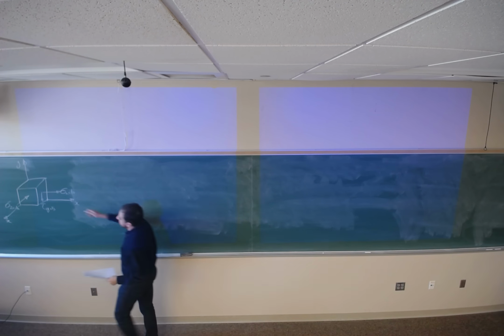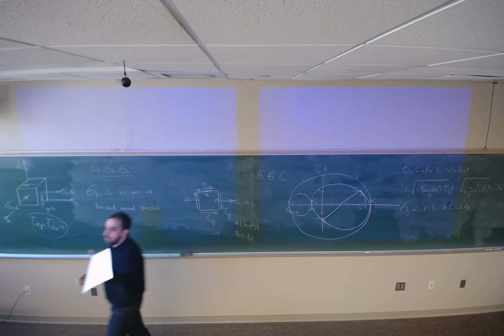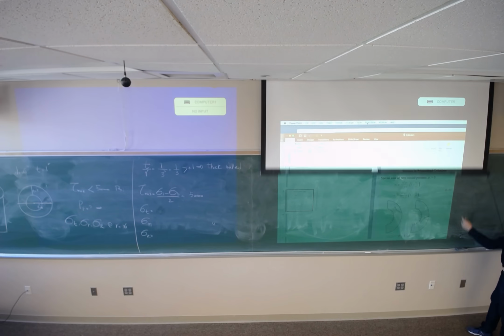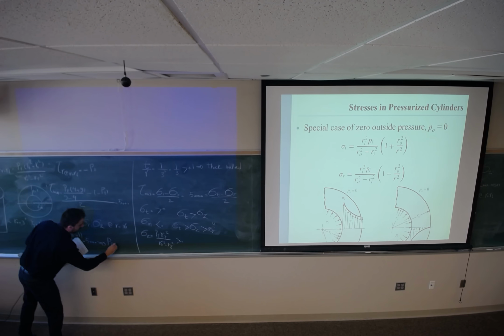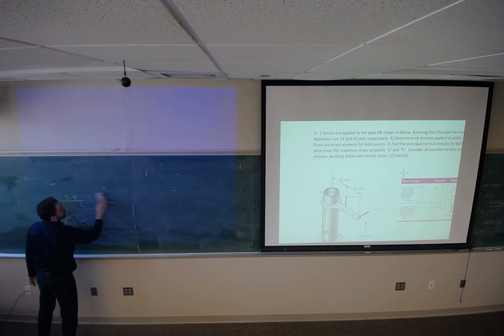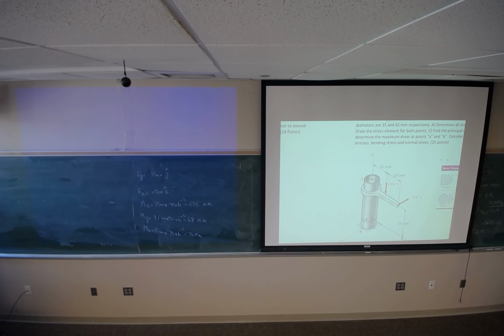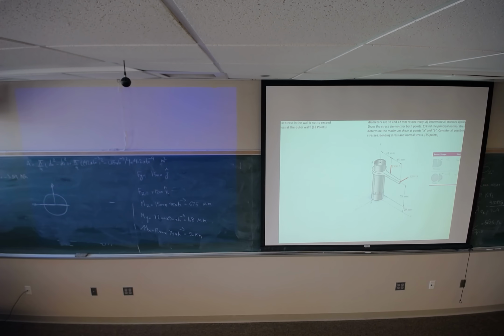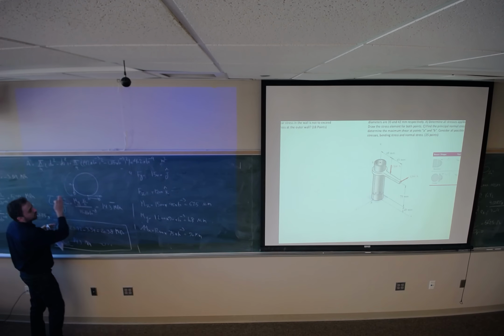Video MECH364 040119 ExamSolution